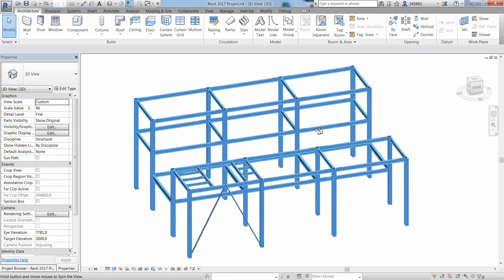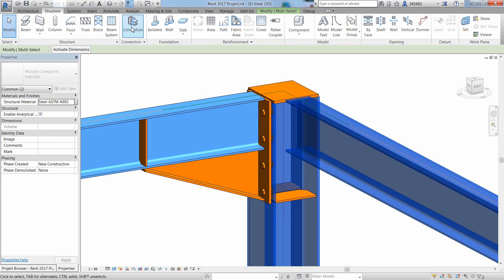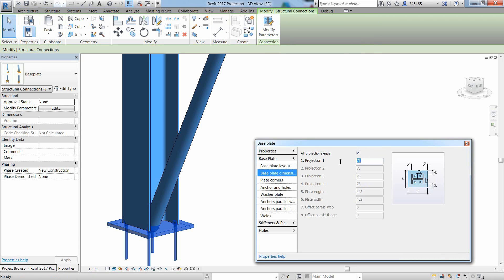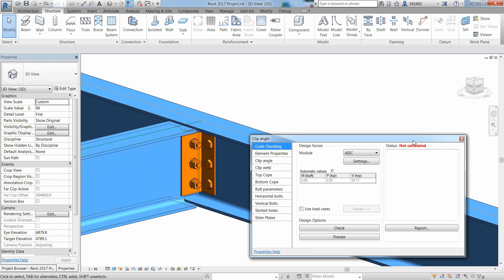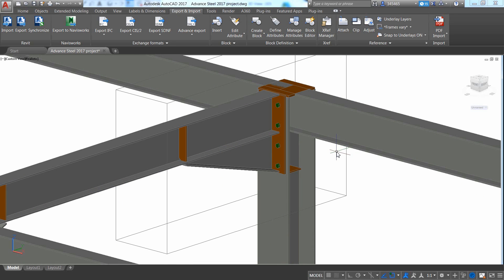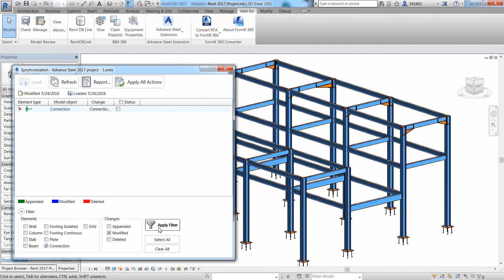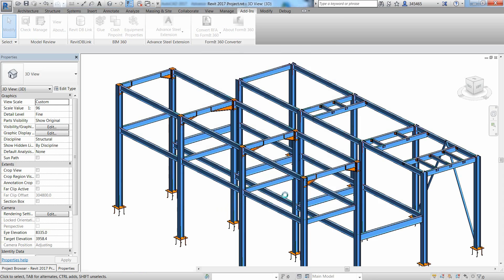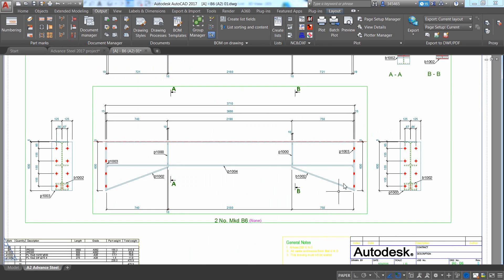Structural Steel Connections in Revit 2017 and Advance Steel 2017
See how you can insert fully parametric steel connections on structural sections in your Revit 2017 model, and how the Advance Steel Extension for Revit helps bridge the gap between design and fabrication as you can synchronize not just the structure but also the steel connections between Revit and Advance Steel for detailing.